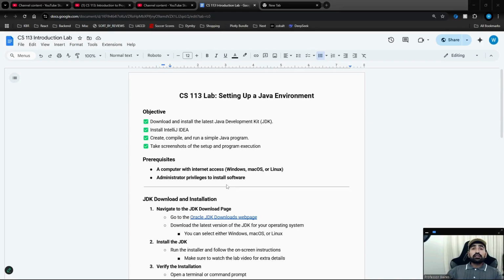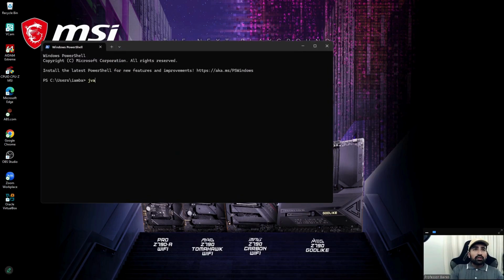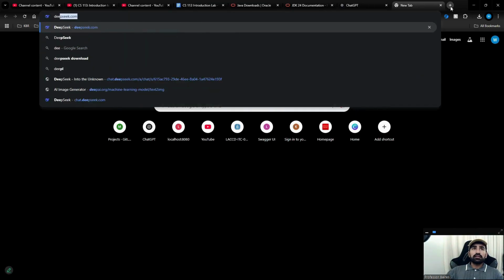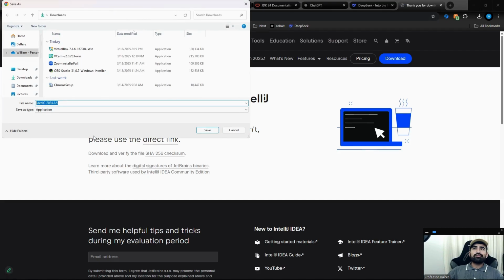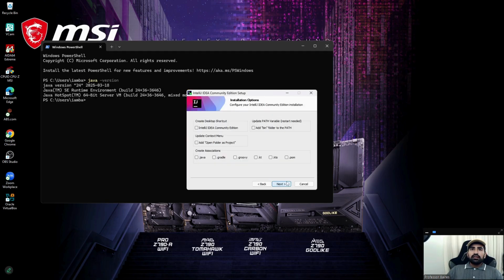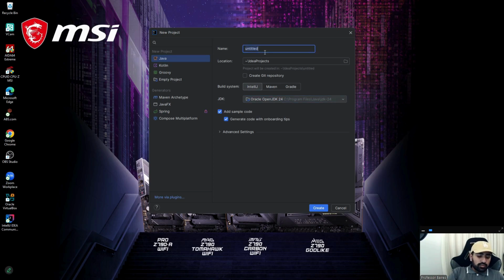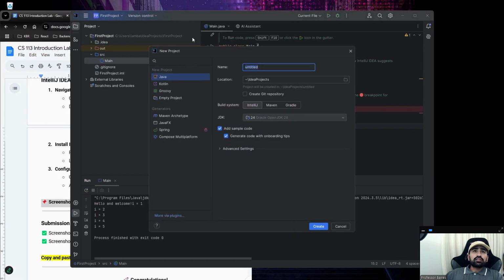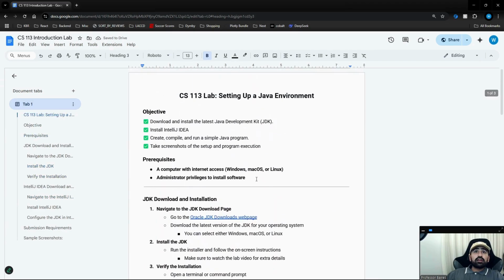CS 113: JDK and IDE Setup Lab